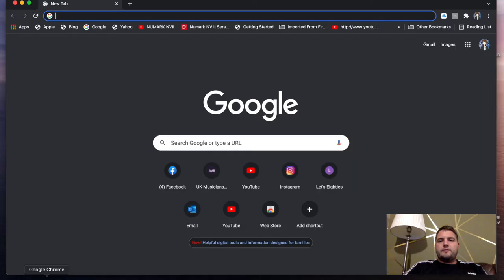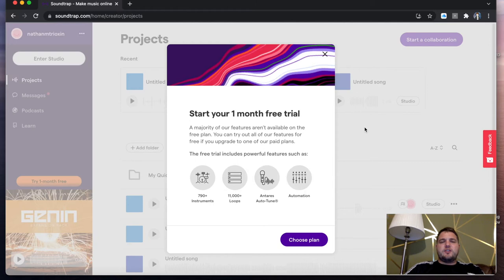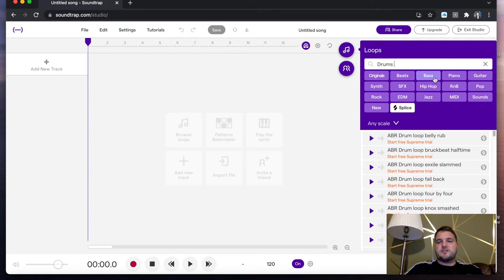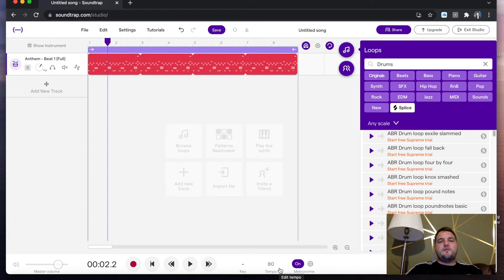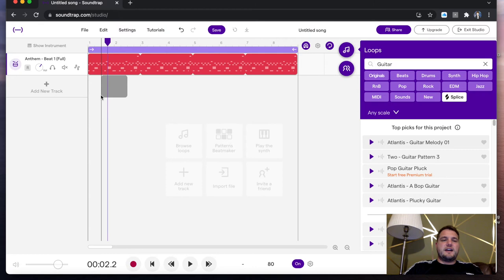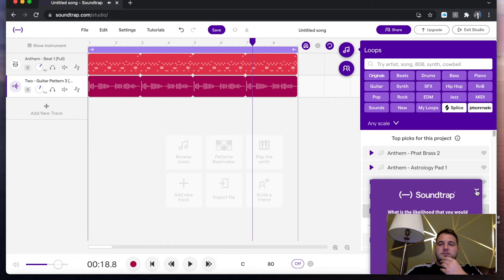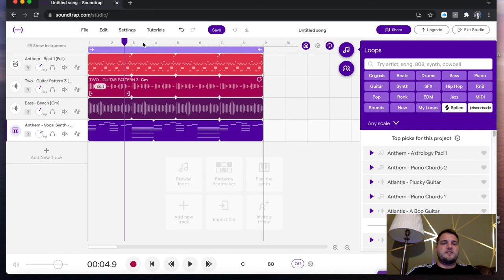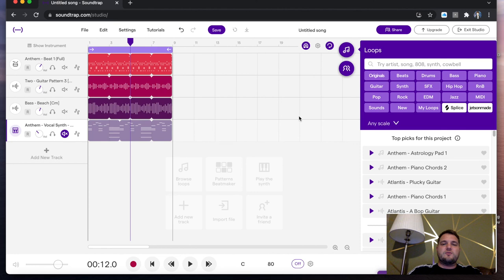Soundtrap Studio Lesson 1: How to start a project and begin creating music.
In this video, we will look at how to create an account and start creating music using the free Soundtrap Studio software.